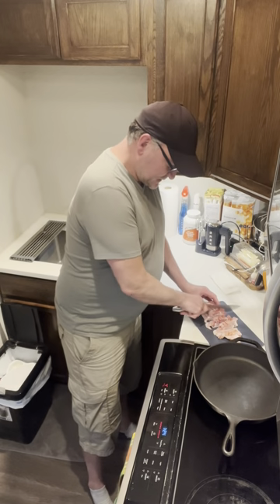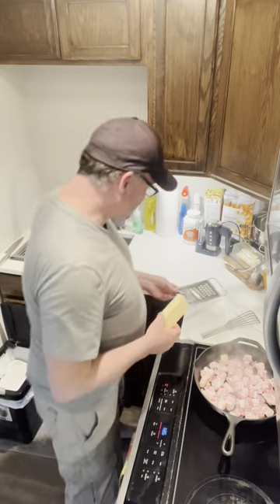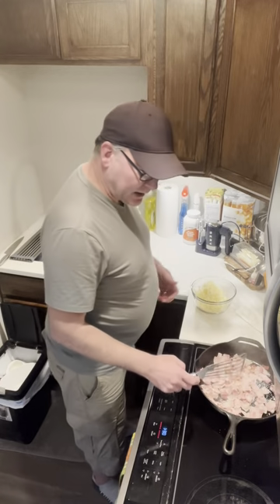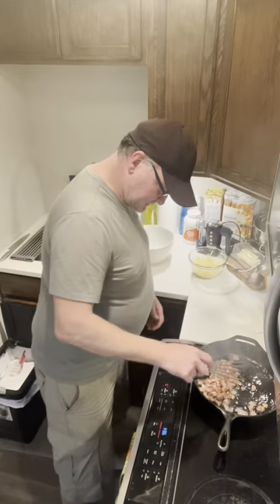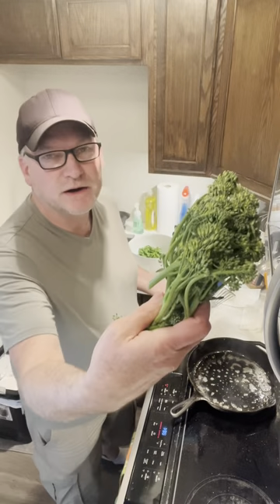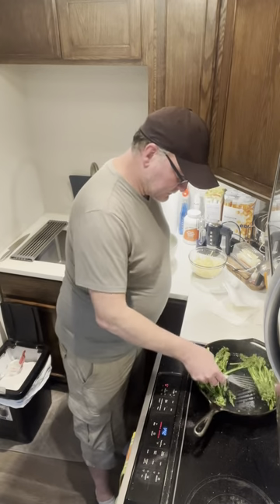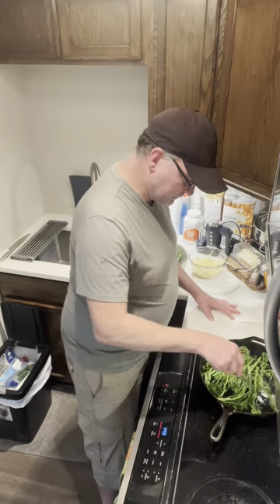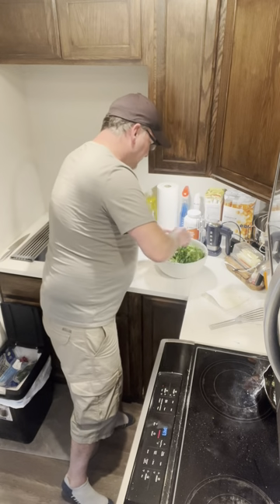Broccoli Cheese & Beacon